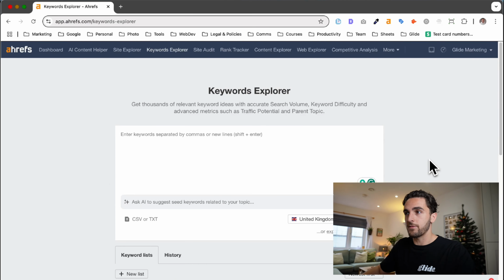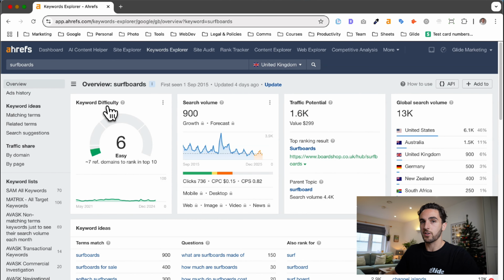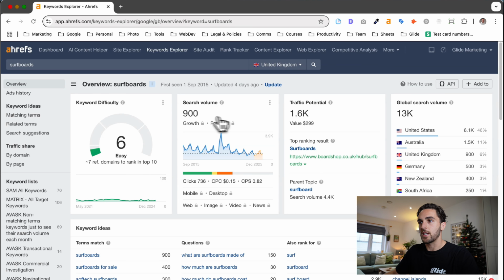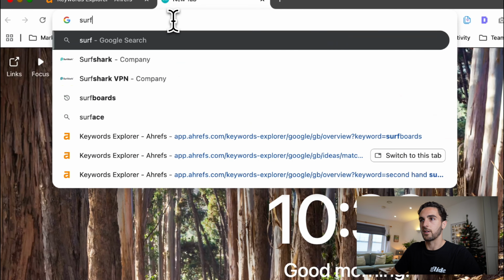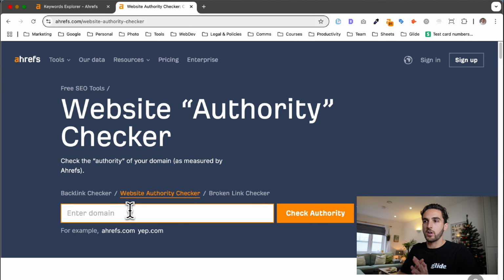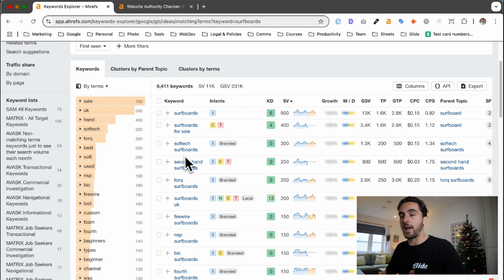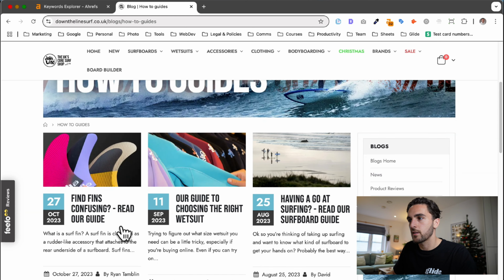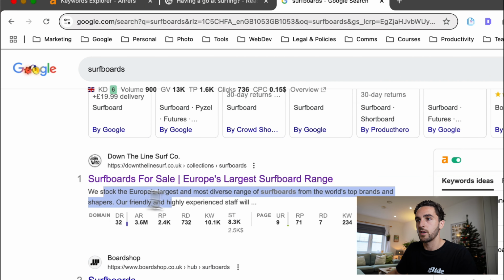How to do SEO in 10 minutes - Ranking in Google Made Simple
SEO can seem confusing. So, here’s the deal: I’ve cut out all the fluff.

This 10-minute guide will show you:
 • The SEO basics that haven’t changed in years.
 • Why Google rankings come down to quality content and good structure.
 • How to sort your on-page, technical SEO, and link-building without losing your mind.

Want SEO that actually works? Start here.

glidemarketing.co.uk